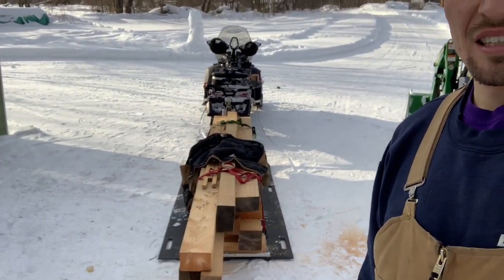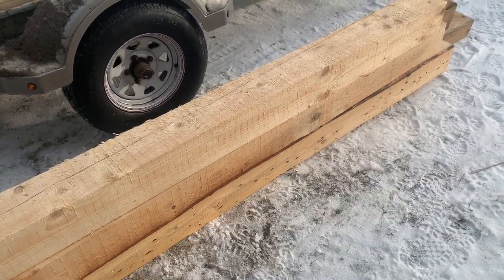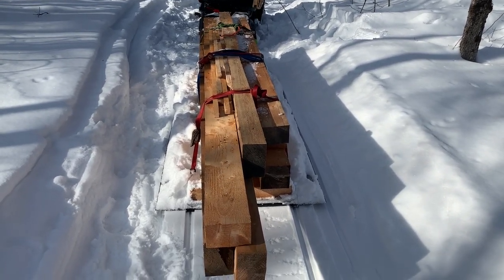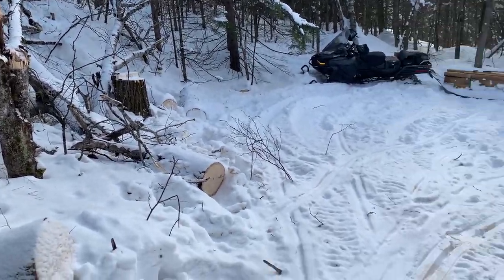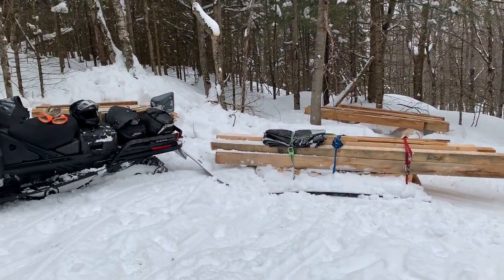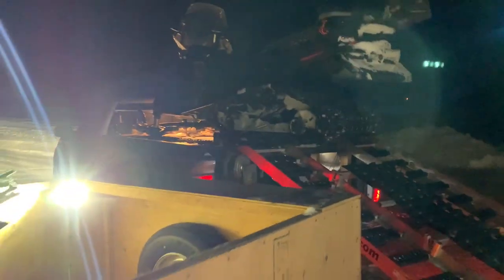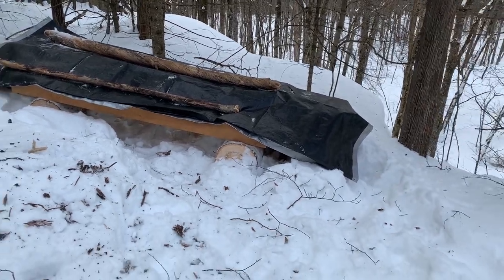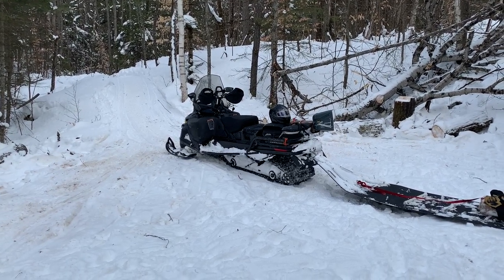Beam Hauling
Watch as I start hauling in my shorter beams to test out the winter trail.